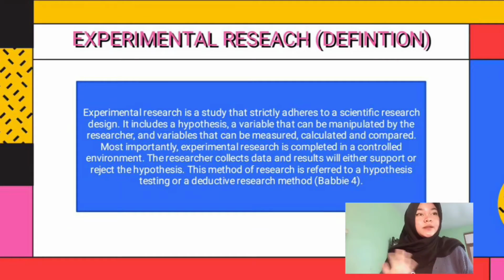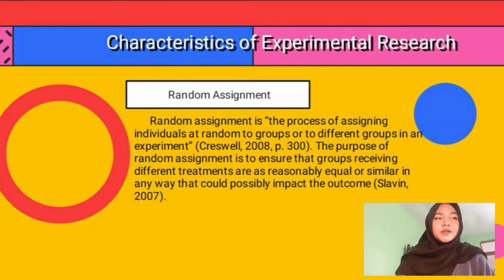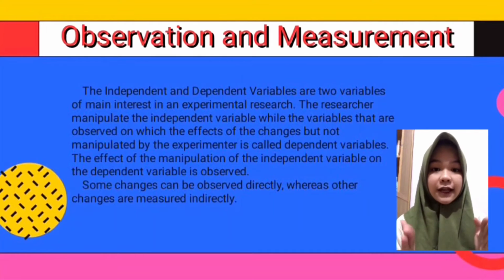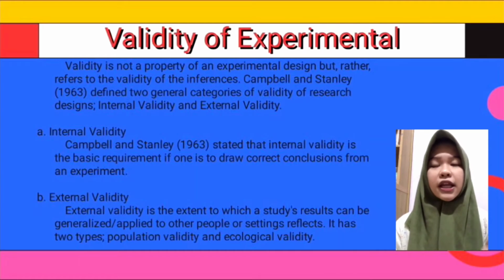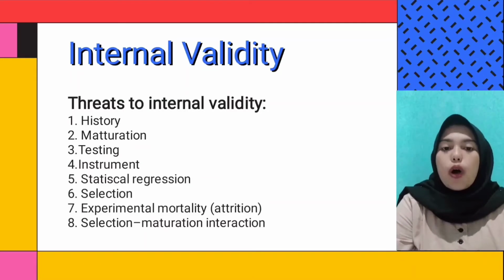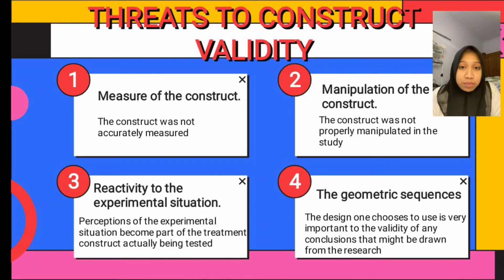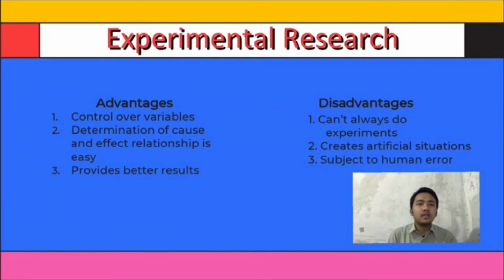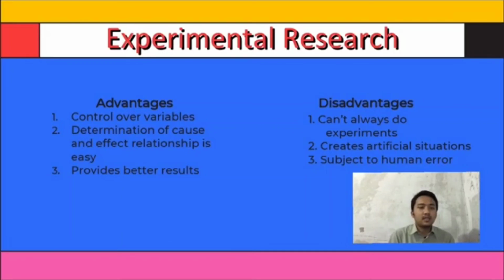Group 5 || Experimental Research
Group members:
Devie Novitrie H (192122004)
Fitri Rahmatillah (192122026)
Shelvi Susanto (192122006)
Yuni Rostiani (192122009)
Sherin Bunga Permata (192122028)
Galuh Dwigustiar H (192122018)